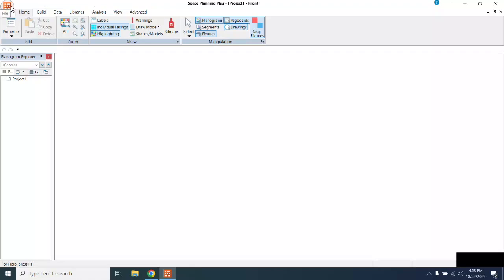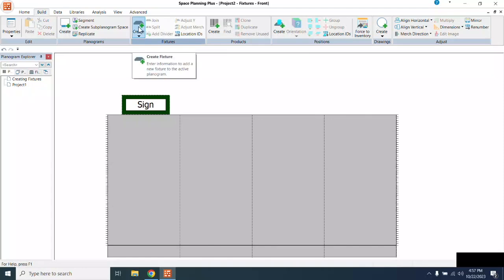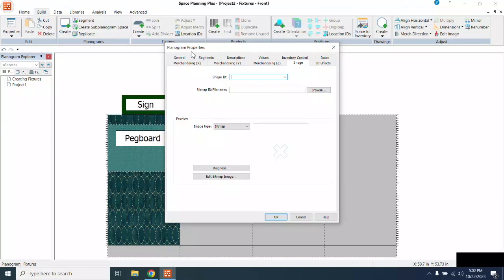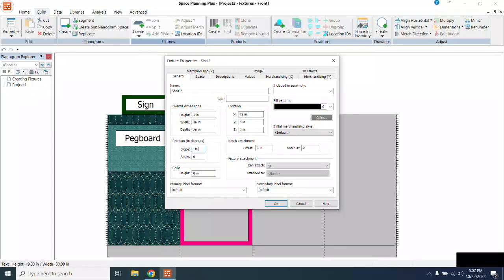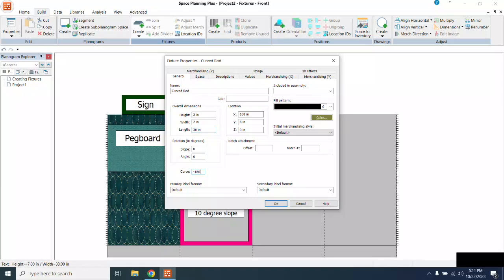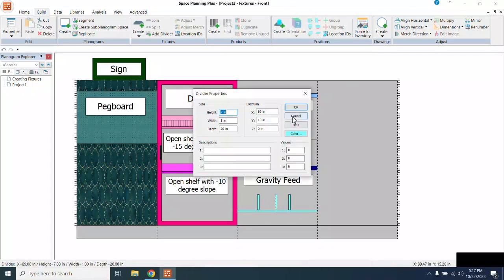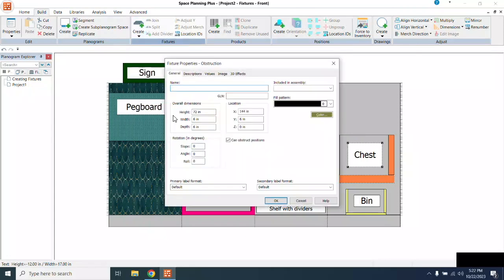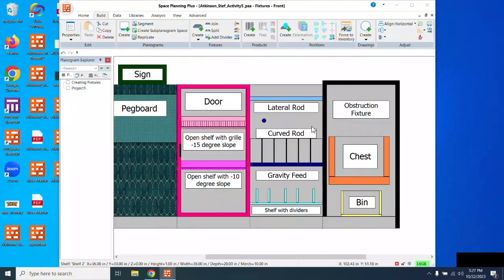Building Fixtures in JDA Space Planning (ProSpace) for Merchandise Planogram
In this video you will learn how to create merchandising fixtures in JDA Space Planning (ProSpace) for planograms.